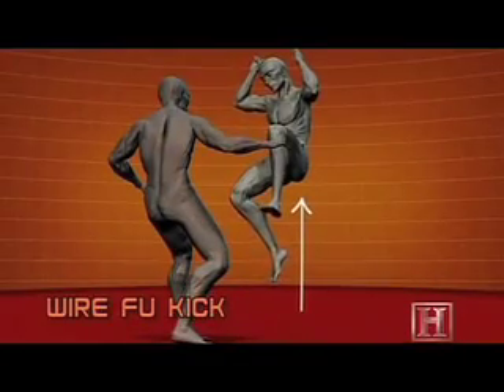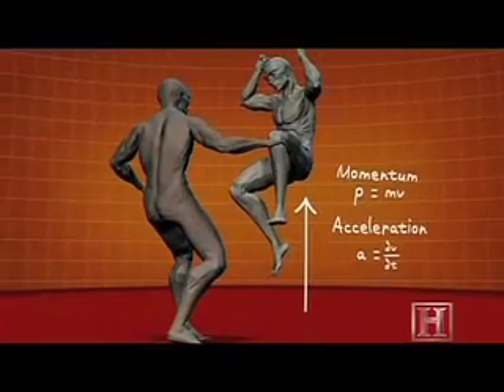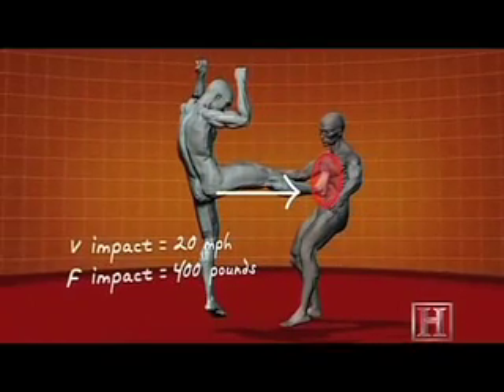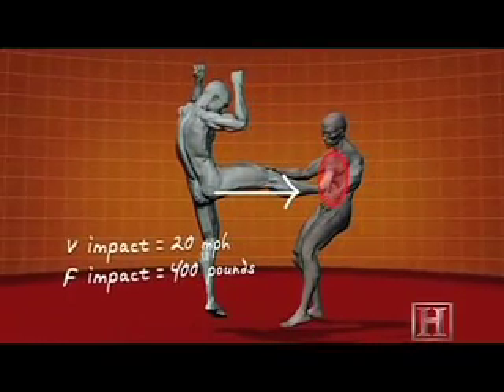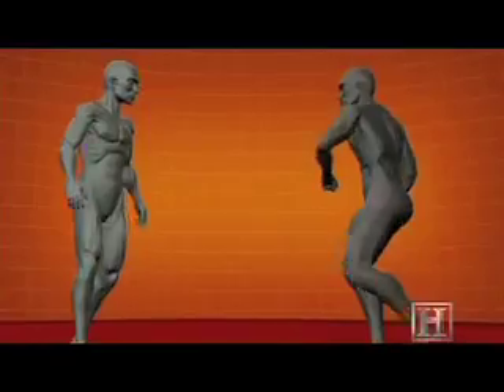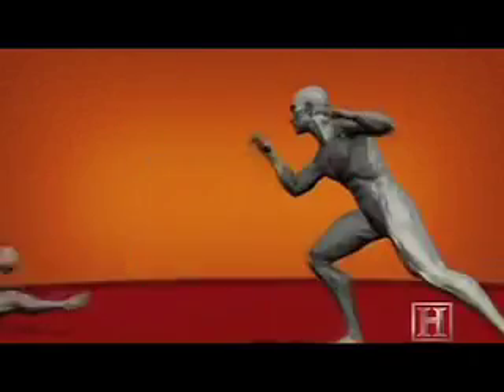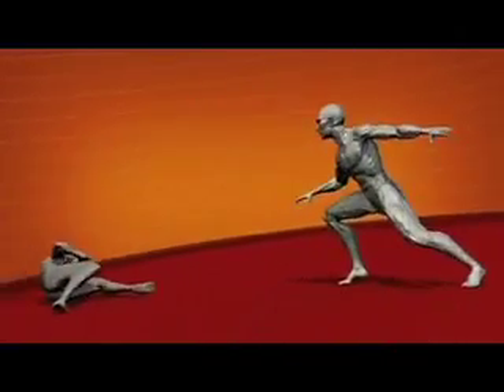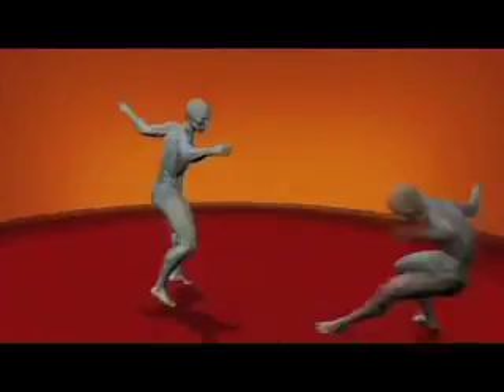Human Weapon Kung Fu - Wire Fu Kick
This is a Technique Shown on an Episode of 'Human Weapon' on the History Channel Fridays !! Check your Local Listings. This Move is From the Kung Fu Episode